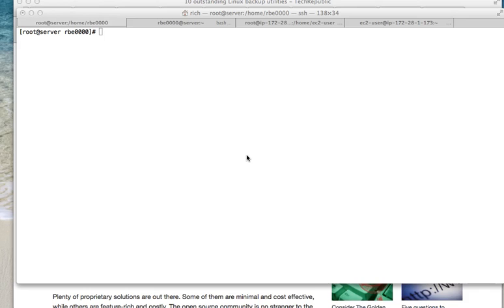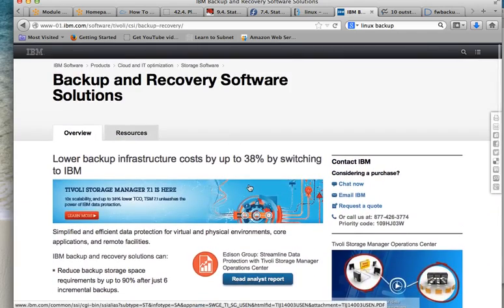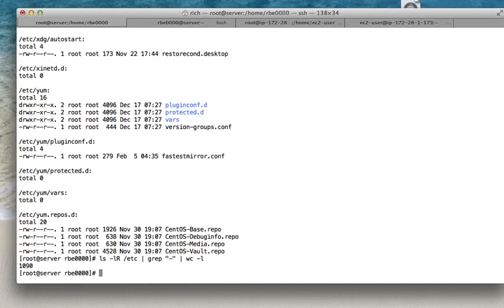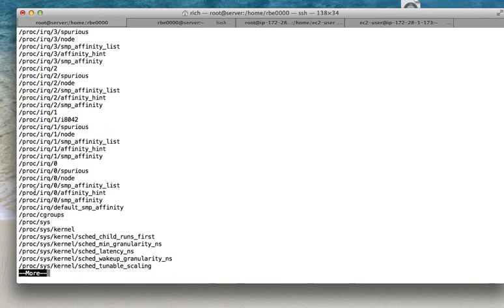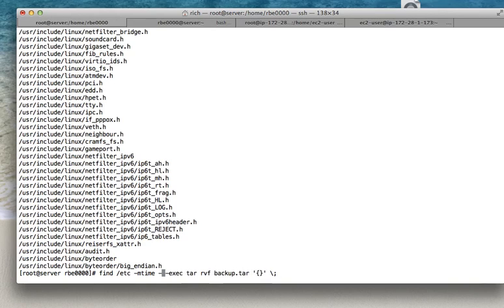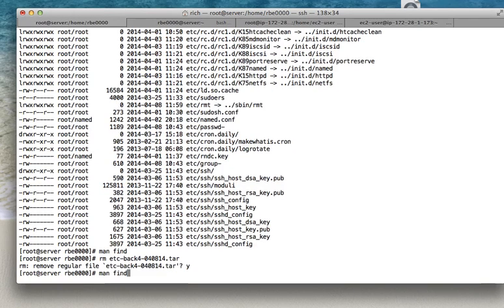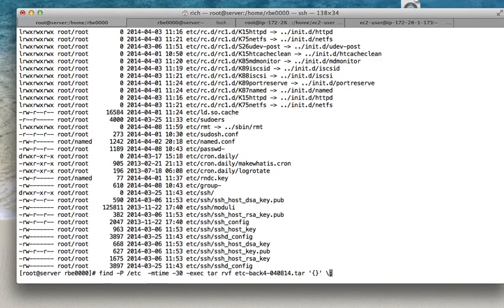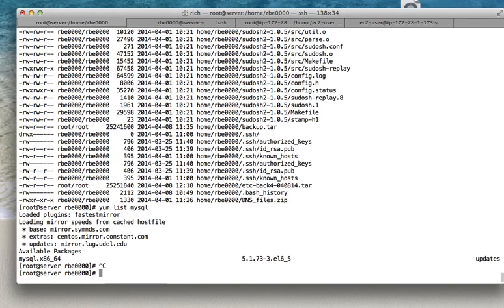Linux: backup and recovery